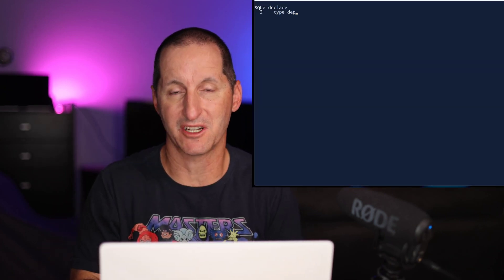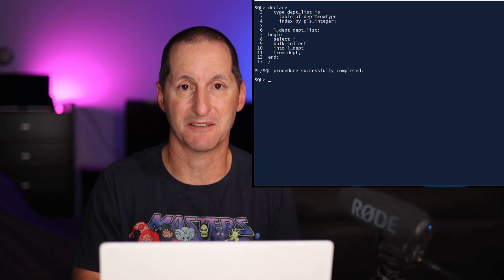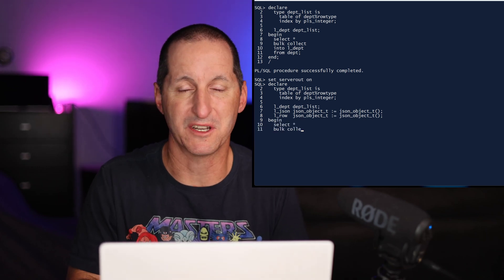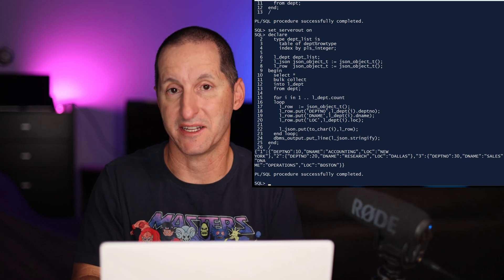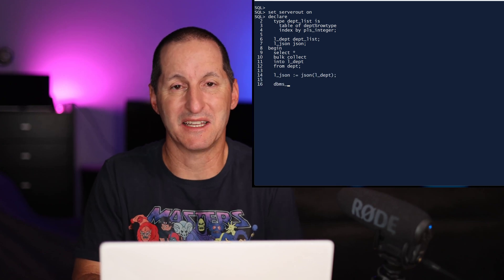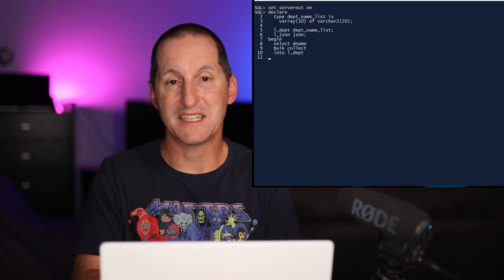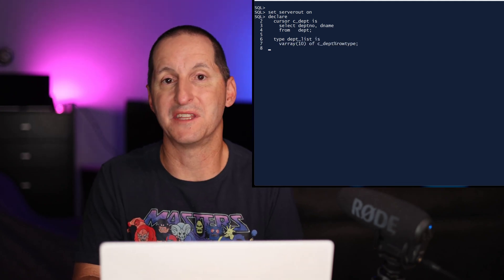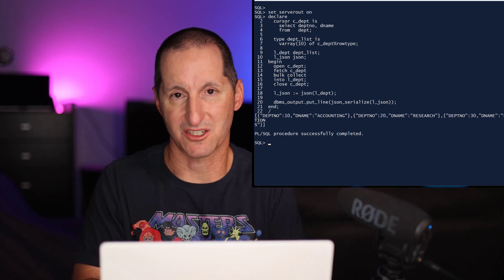Seamless transition from PL/SQL to JSON in 23ai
Converting complex PL/SQL data structures to JSON is now just a simple function call in Oracle Database 23ai.

The Podcast!